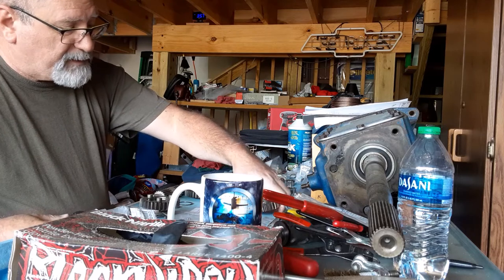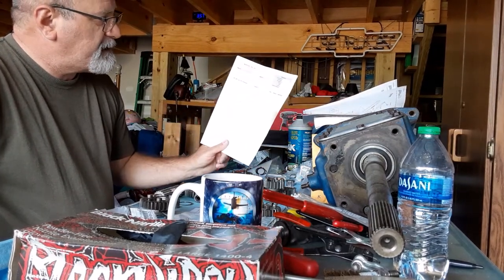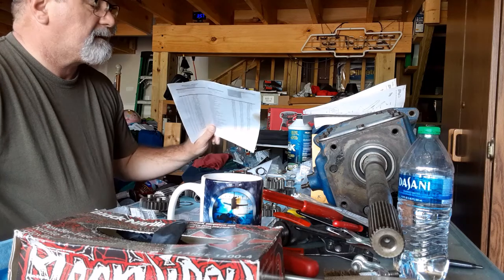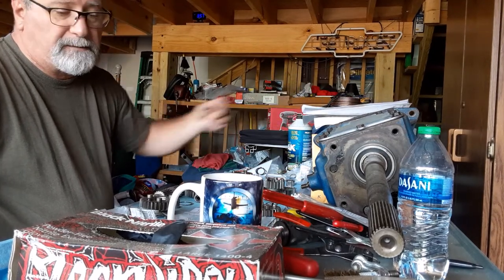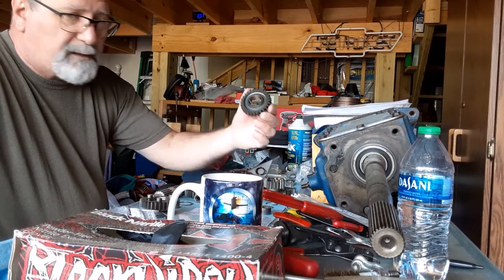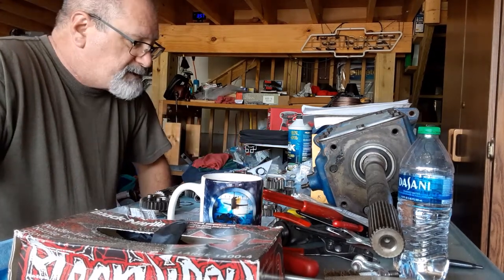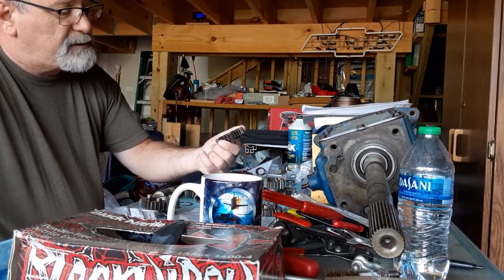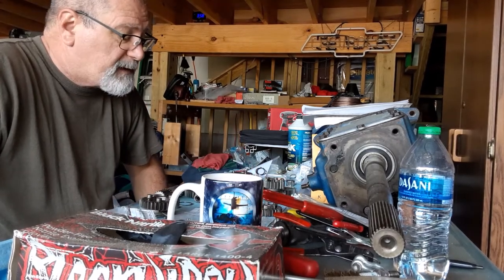2006 Vulcan 900 Engine and Transmission Rebuild / Reassembly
Video 7A in the series. Finally I begin to shift (pardon the pun) to reassembly of the transmission and engine and reinstallation of the engine in the frame of the bike. Although I accidentally refer to the shaft being rebuilt in this video as the counter shaft a few times - it is, in fact, the Main Shaft.